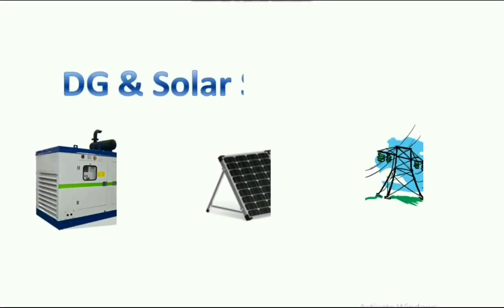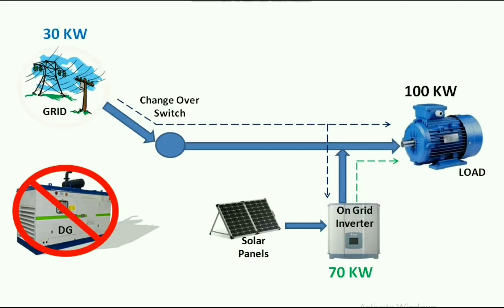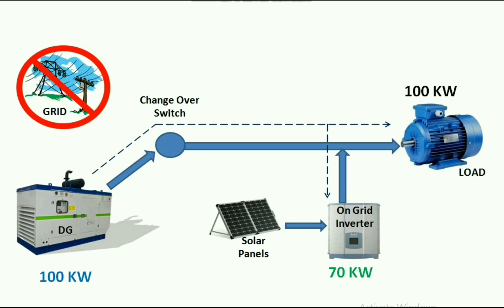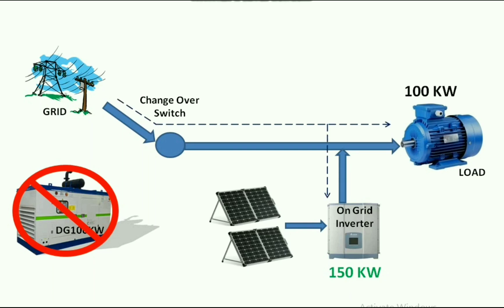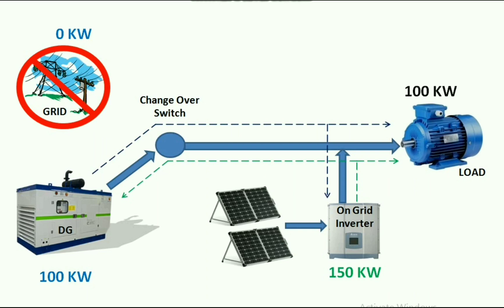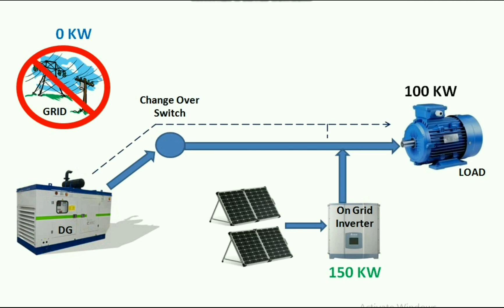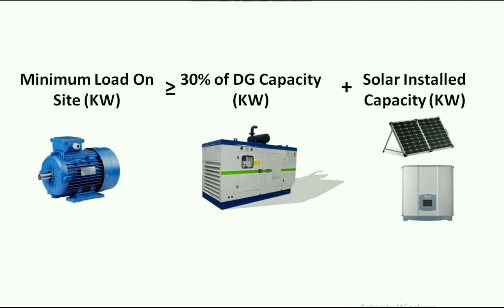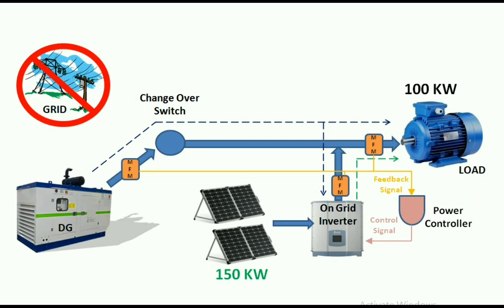DG & Solar Synchronization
In this video, we can see different case studies related to DG & Solar ONgrid Inverter Synchronization. And derive condition for the DG & Solar Plant Synchronization. Then we Observe how the power controller operates in the synchronization.